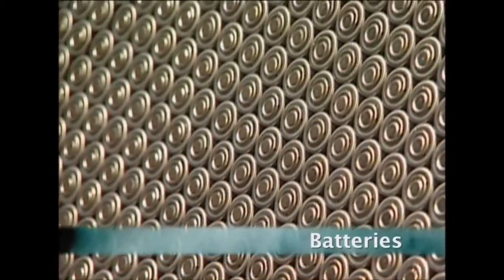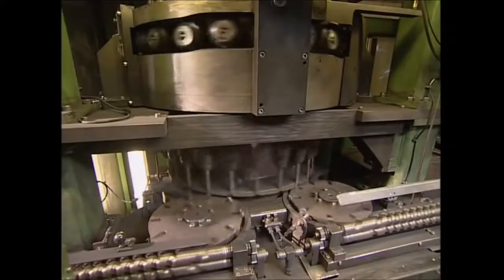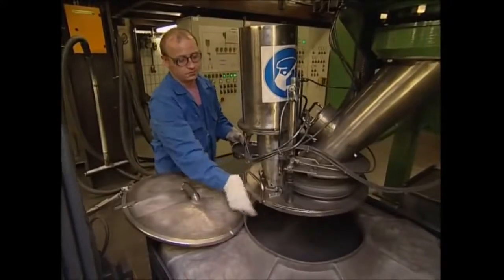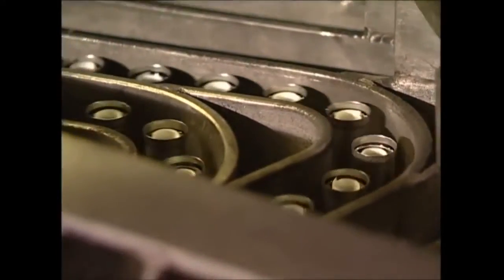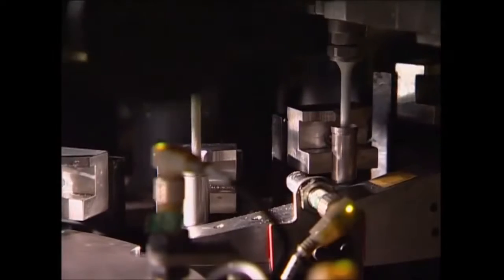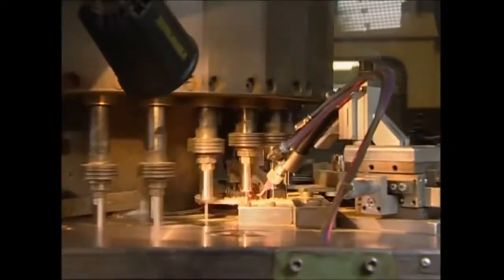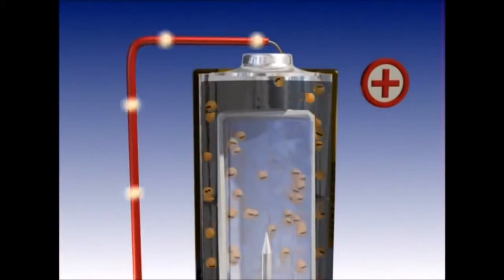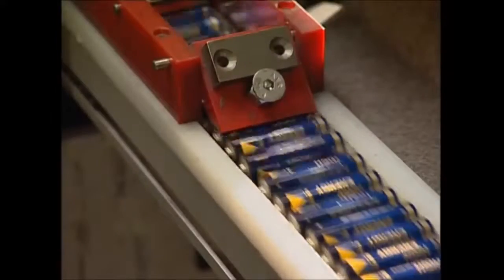How It`s Made - Duracell Batteries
How its made llc S1E4
Shows product of its made Season 1 Episode 4
Shows  how the batteries are made /the DuraCell company